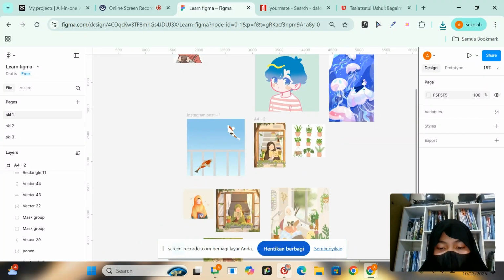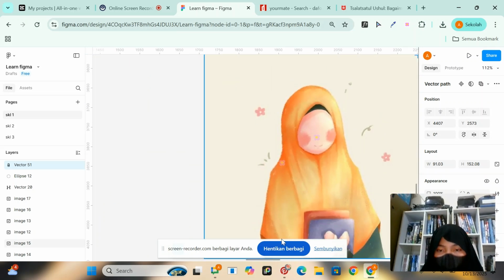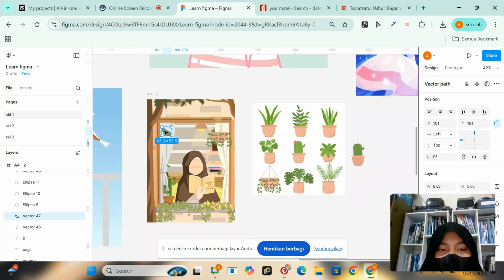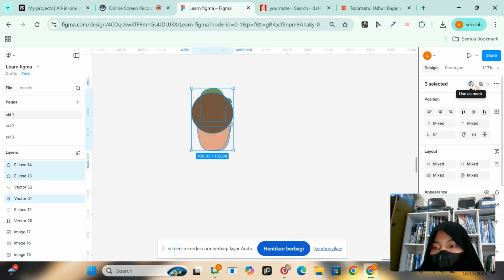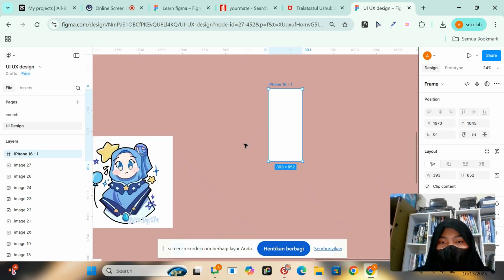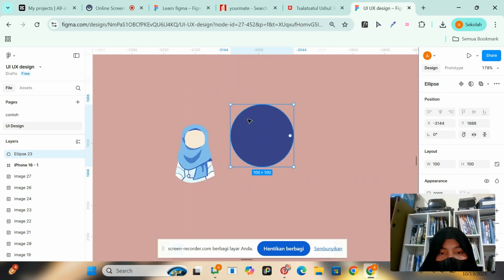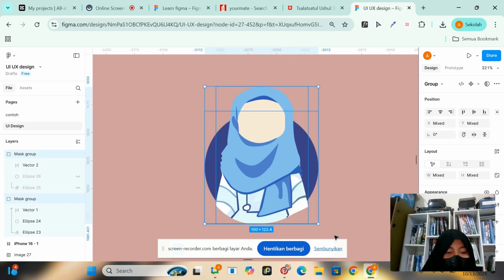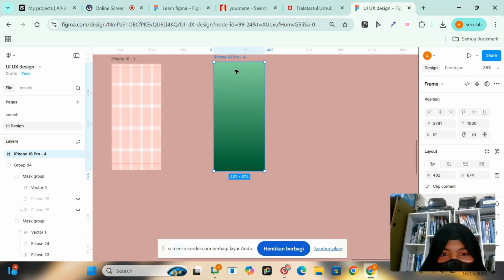English SKL, Tutorial IT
Happy wathingg